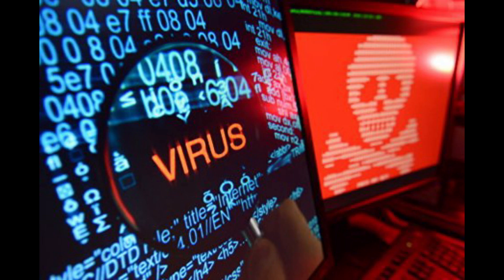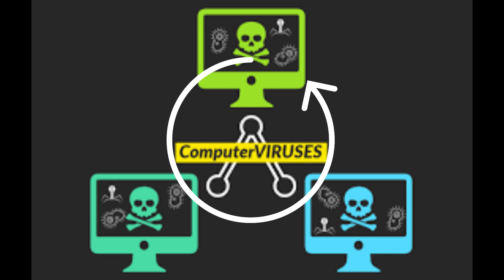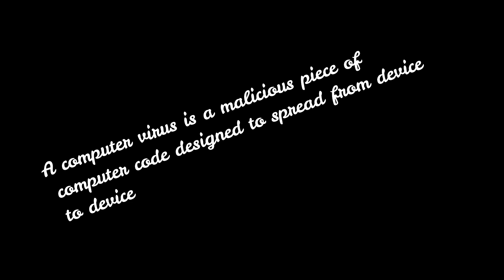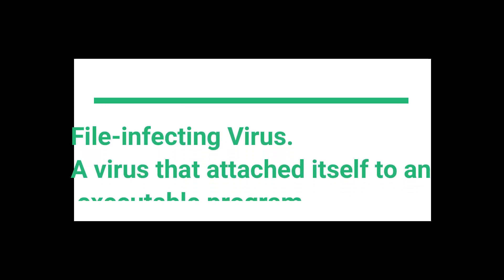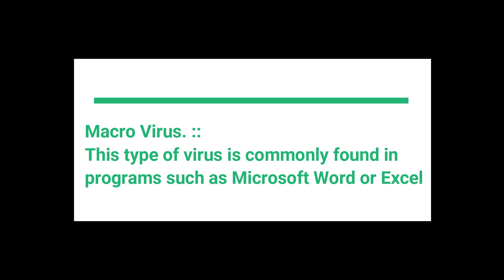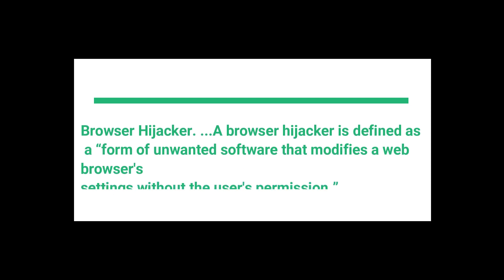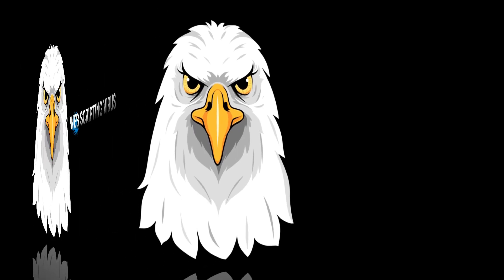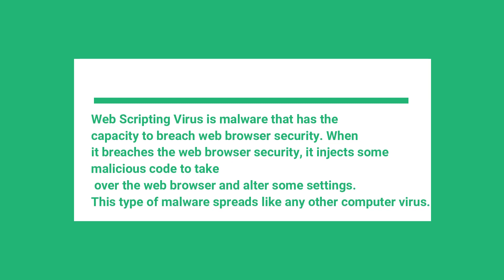What is computer virus?Types of computer virus|What is computer virus and its types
What is computer virus?Types of computer virus|What is computer virus and its types|Computer virus|Computer virus kya hai??

If you want to know about what is a computer virus you must watch this video here in this video i  will give u a clear idea about the viruses and
and alert you all to be precautious
and tell me on what topic should i make my next video...

computer virus kya hai
computer virus
computer virus types